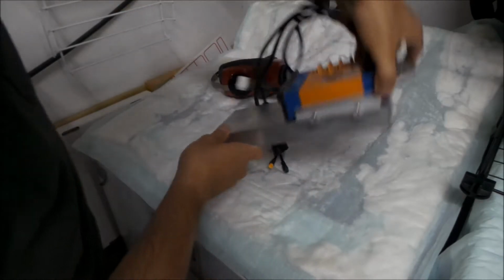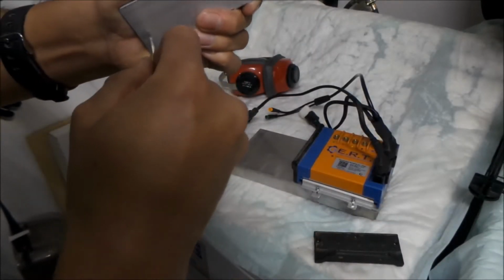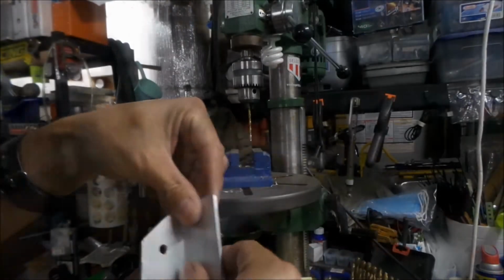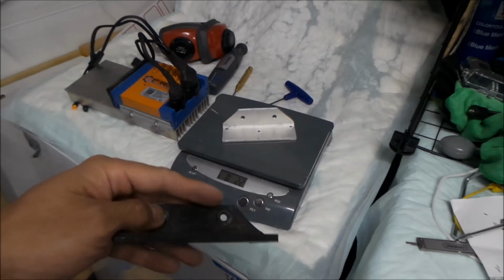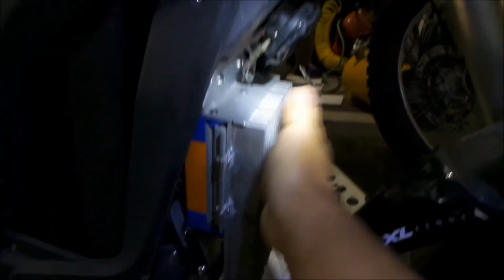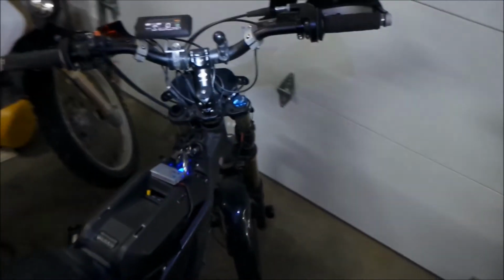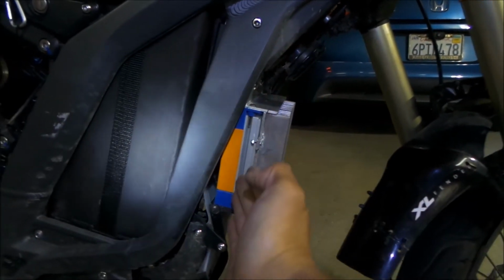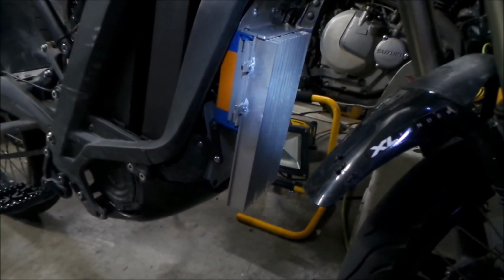Sur Ron BAC2000 Overclocking Heatsink VLOG Part 9 - HadesOmegaSPEC Mounting Bracket Part B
In this VLOG we finish up the aluminum HadesOmegaSPEC controller bracket and it turns out pretty good!